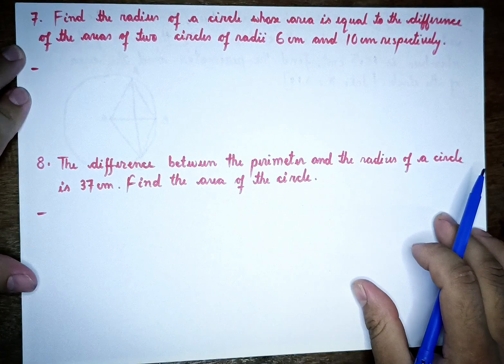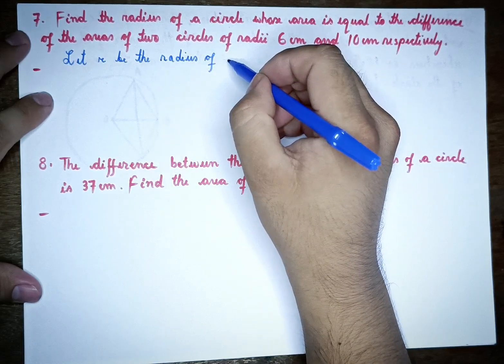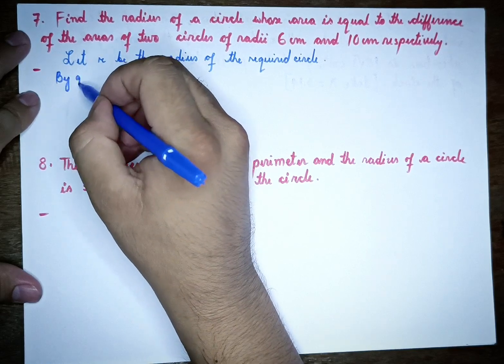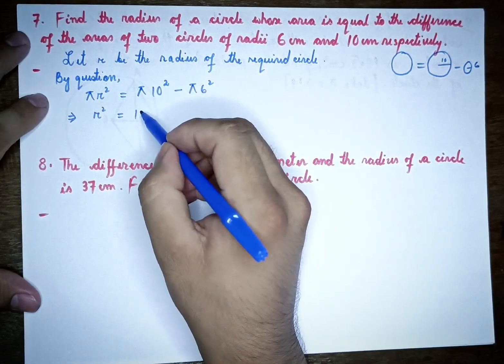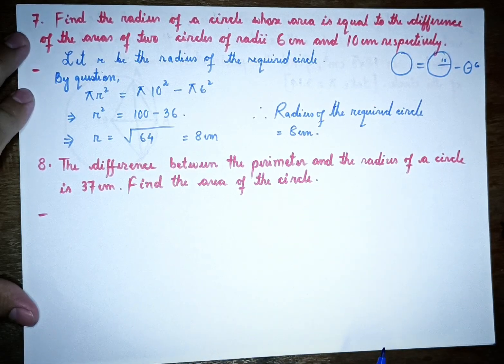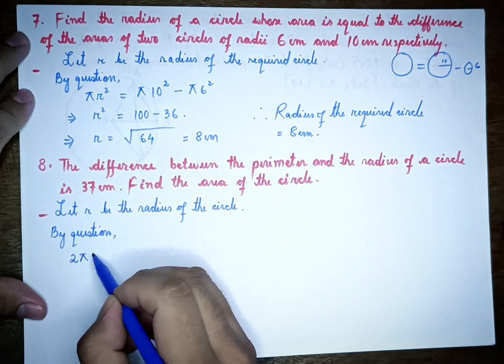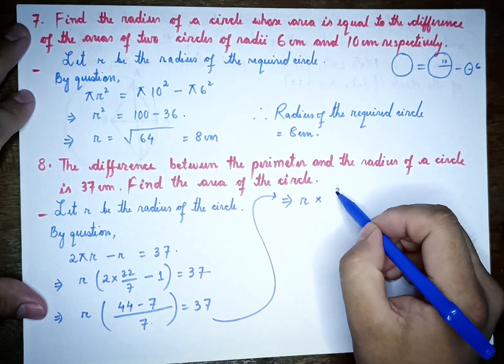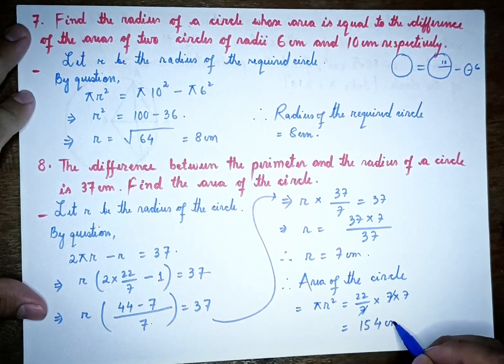Exercise 12.1 | Q7 & Q 8 | MENSURATION | CHAPTER 12 | BOSEM | MATHS | MANIPUR | CLASS 10